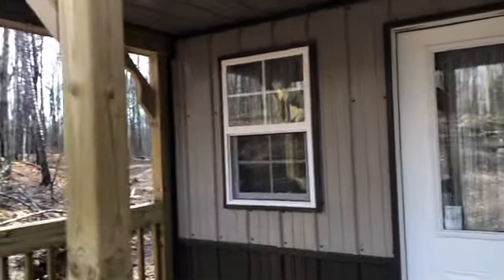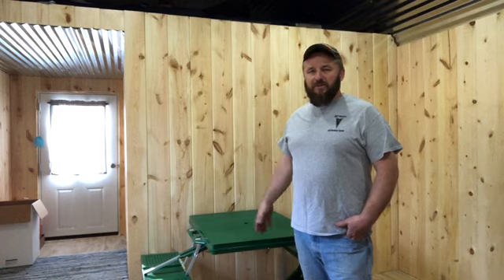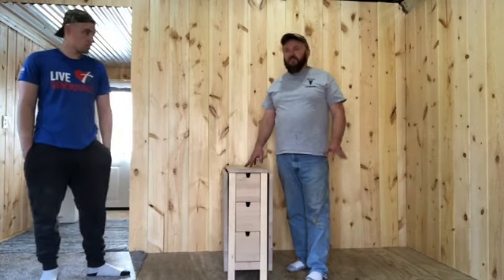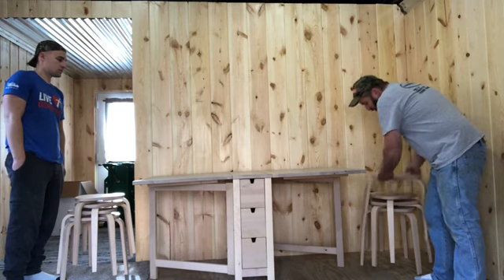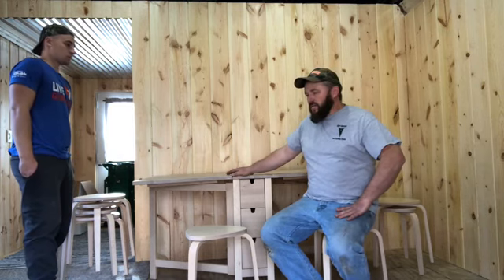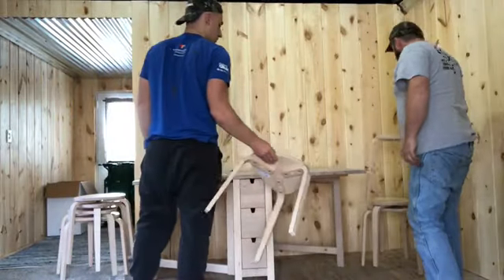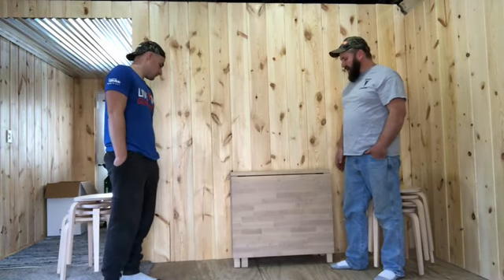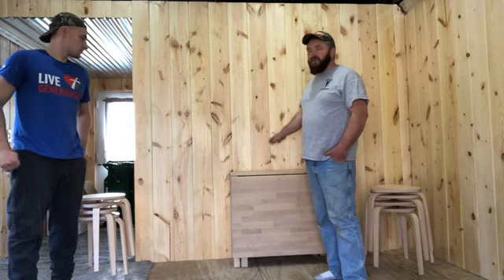Table for small spaces.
We found a great a table with storage for the shed cabin. We are excited with you because we think it's a great find for a tiny house or in cabin.